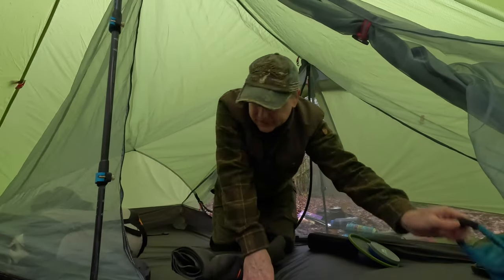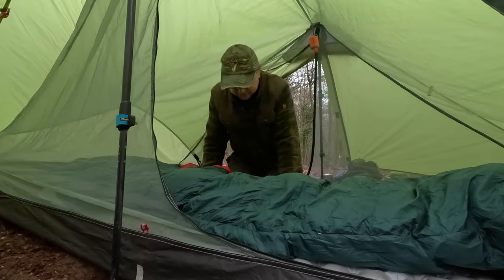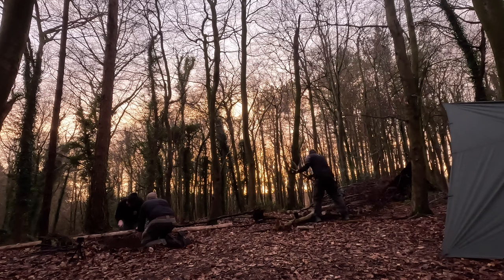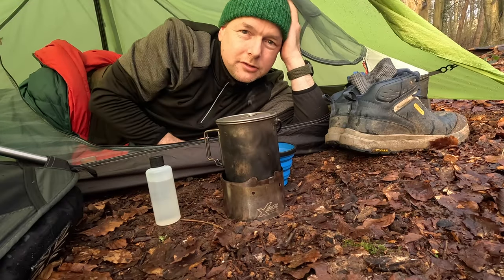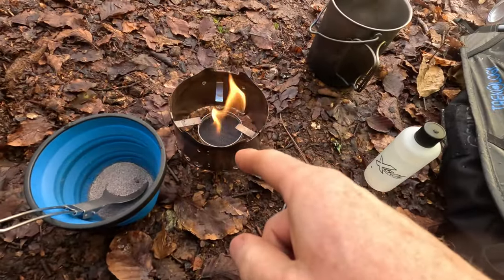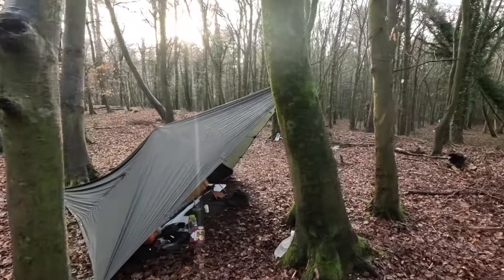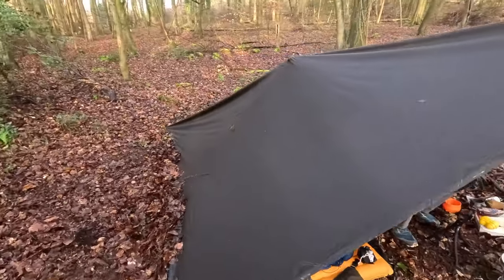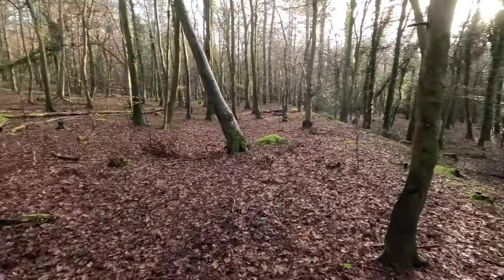Wild Camping In Sussex | Lanshan 2 | Campfire Nachos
Took a visit to Sussex for a nights wild camping.
This was an area frequented by James from @SussexOutdoors who kindly invited me to visit. also joining us was lovely Colin from outdoor gear essentials and of @southcoastoutdoorsuk6301
I was put in charge of supper which was camp fire nachos. seemed to go down ok.

This was a social camping trip. and most enjoyable.
Thanks Chaps.